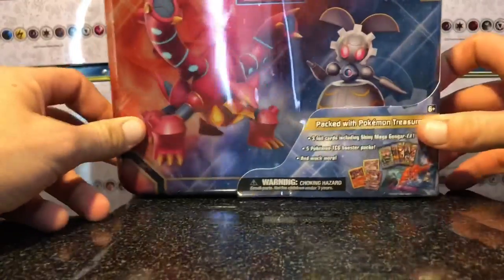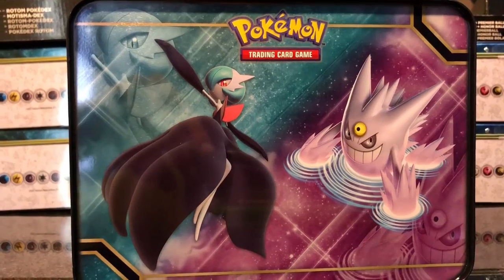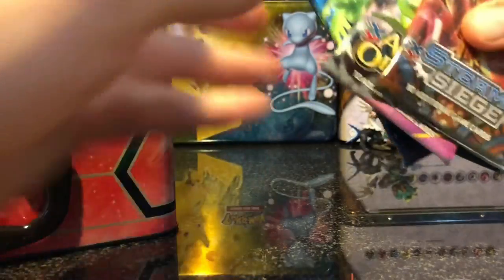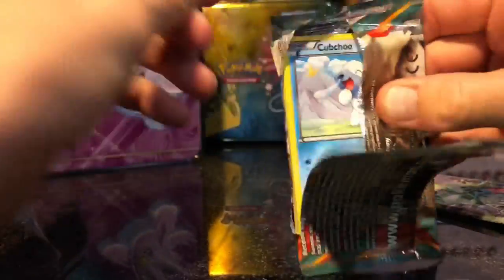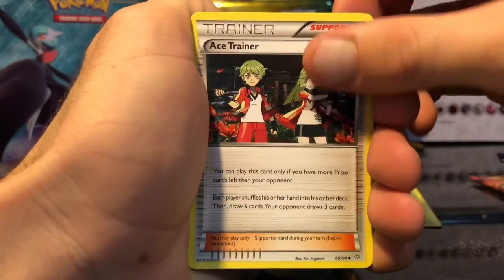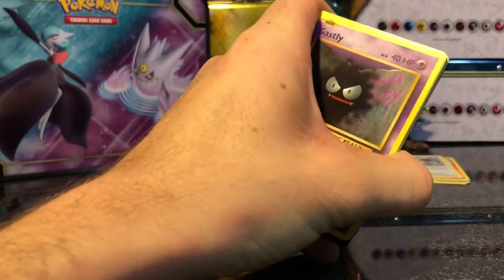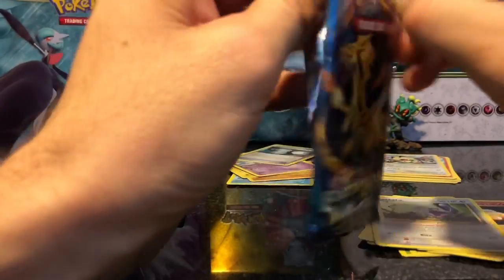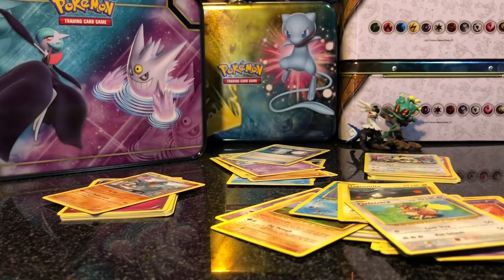Opening a 2016 Pokemon Treasure Tin!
Today I opened a old treasure tin I picked up the other day for real cheap.